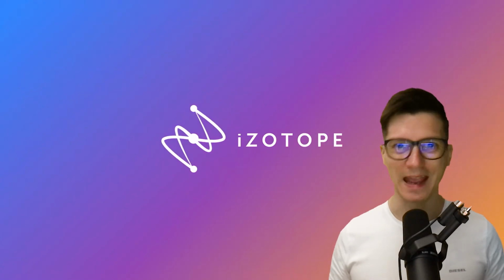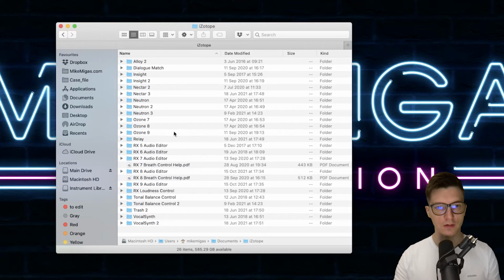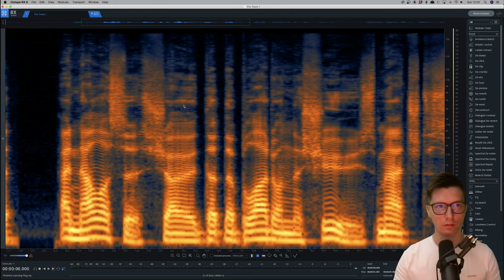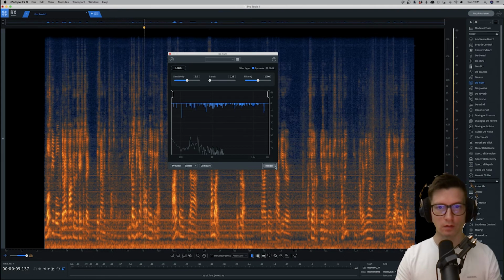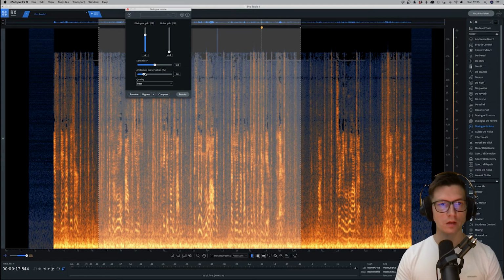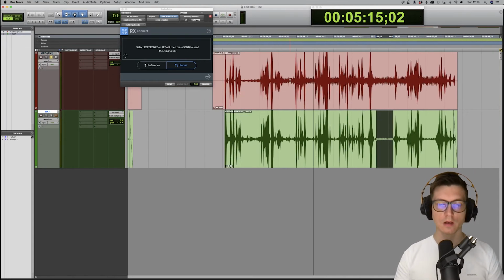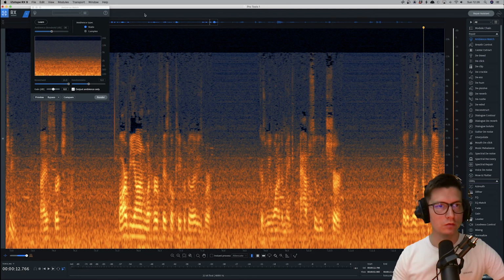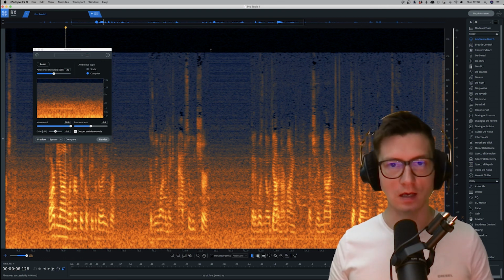RX9 - What's New? Should You Upgrade? | iZotope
iZotope has just released the latest version of their flagship software (plugin) RX9.
I got the update, and in this video, I wanted to talk if it’s worth it for podcast producers.

TIMESTAMPS
00:00 Intro
02:45 RX9 description
04:00 Installation
05:00 Standalone version
08:00 Pro Tools session
08:50 Clips
10:45 De-Hum
15:15 Dialogue Isolate
20:00 Isolate and De-Hum
23:15 Ambience Match

My podcast production studio kit